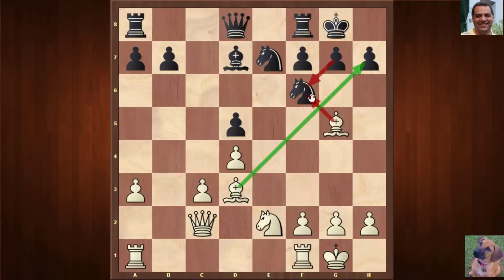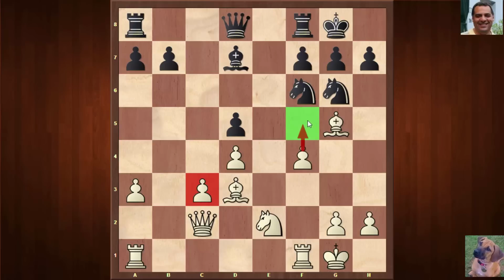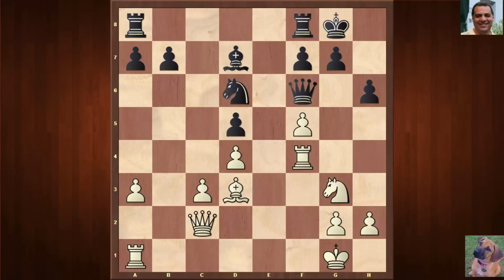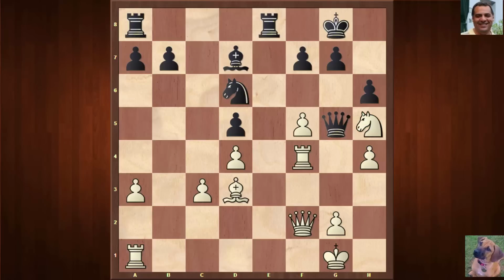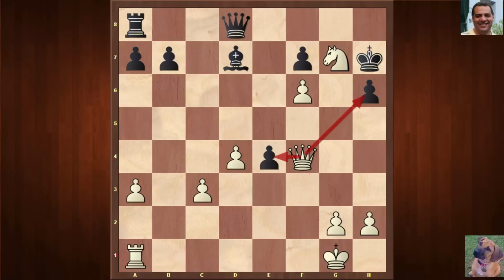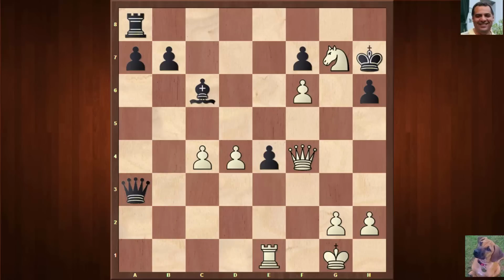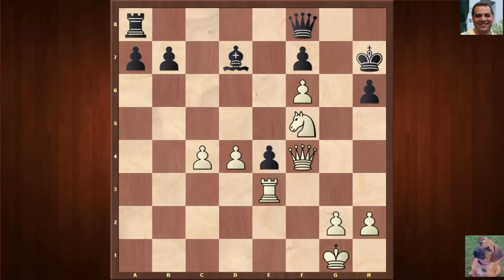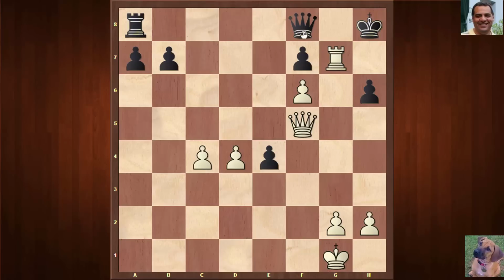Garry Kasparov vs Mikhail Tal : Notable game: Brussels (1987) · Nimzo-Indian Defense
[Event "Brussels"]
[Site "Brussels BEL"]
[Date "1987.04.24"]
[EventDate "?"]
[Round "11"]
[Result "1-0"]
[White "Garry Kasparov"]
[Black "Mikhail Tal"]
[ECO "E48"]
[WhiteElo "?"]
[BlackElo "?"]
[PlyCount "61"]

1.d4 Nf6 2.c4 e6 3.Nc3 Bb4 4.e3 O-O 5.Bd3 d5 6.cxd5 exd5 7.Ne2
c5 8.O-O Nc6 9.a3 cxd4 10.exd4 Bxc3 11.bxc3 Ne7 12.Qc2 Bd7
13.Bg5 Ng6 14.f4 h6 15.Bxf6 Qxf6 16.f5 Ne7 17.Ng3 Nc8 18.Rf4
Nd6 19.Qf2 Rfe8 20.Nh5 Qd8 21.Nxg7 Ne4 22.Bxe4 Rxe4 23.f6 Kh7
24.Rxe4 dxe4 25.Qf4 Bc6 26.Re1 Qf8 27.c4 Qxa3 28.Nf5 Qf8
29.Re3 Bd7 30.Rg3 Bxf5 31.Qxf5+ 1-0

Who is Tal?

Mikhail Nekhemyevich Tal (Latvian: Mihails Tāls; Russian: Михаил Нехемьевич Таль, Mikhail Nekhem'evich Tal, pronounced [mʲɪxɐˈiɫ nʲɪˈxʲemʲɪvʲɪtɕ ˈtalʲ]; sometimes transliterated Mihails Tals or Mihail Tal; 9 November 1936 – 28 June 1992)[1] was a Soviet chess Grandmaster and the eighth World Chess Champion (from 1960 to 1961).

In 1959 he married 19-year-old Salli Landau, an actress with the Riga Youth Theatre; they divorced in 1970. In 2003, Landau published a biography in Russia of her late ex-husband.

Who is Garry Kasparov?

Garry Kimovich Kasparov (Russian: Га́рри Ки́мович Каспа́ров, Russian pronunciation: [ˈɡarʲɪ ˈkʲiməvʲɪtɕ kɐˈsparəf]; born Garik Kimovich Weinstein,[2] 13 April 1963) is a Russian chess grandmaster, former world chess champion, writer, and political activist, whom many consider to be the greatest chess player of all time.[3] From 1986 until his retirement in 2005, Kasparov was ranked world No. 1 for 225 out of 228 months. His peak rating of 2851,[4] achieved in 1999, was the highest recorded until being surpassed by Magnus Carlsen in 2013. Kasparov became the youngest ever undisputed World Chess Champion in 1985 at age 22 by defeating then-champion Anatoly Karpov.[5] He held the official FIDE world title until 1993, when a dispute with FIDE led him to set up a rival organization, the Professional Chess Association.[6] In 1997 he became the first world champion to lose a match to a computer under standard time controls, when he lost to the IBM supercomputer Deep Blue in a highly publicized match.